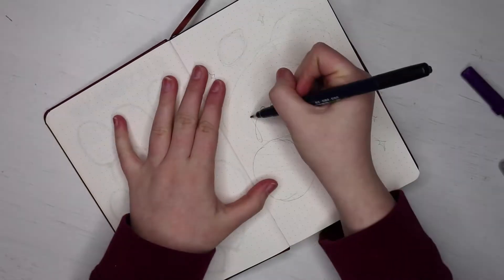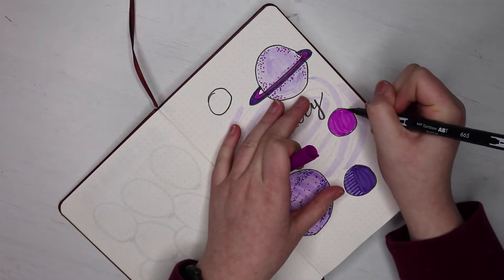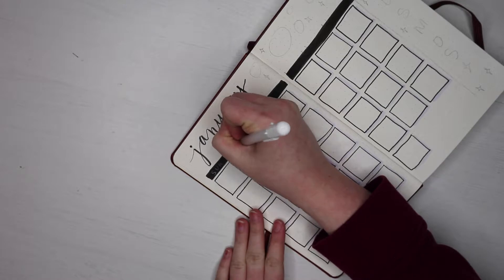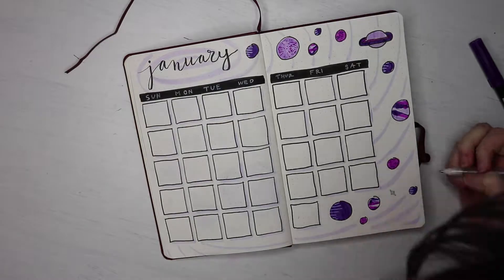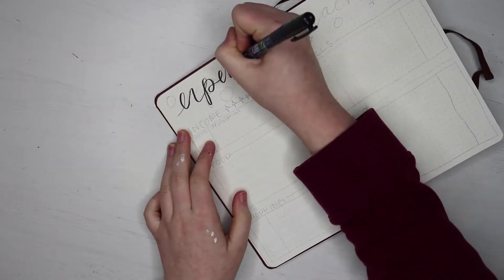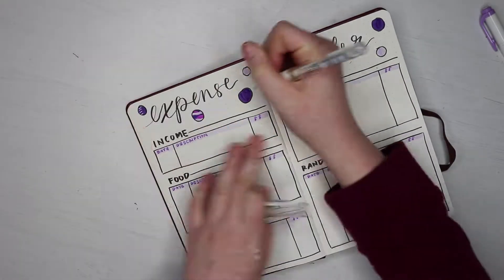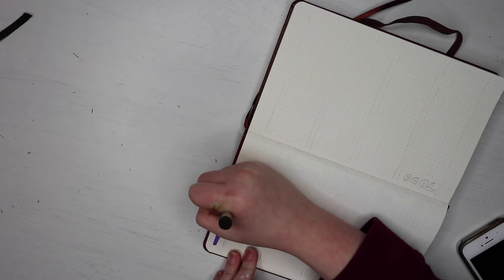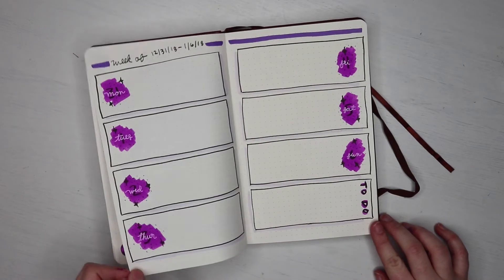January Plan With Me! || Ali Spann || @bad andbujo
Purple planet theme was a success! Sorry for all the cat interruptions in the vid... we literally have 4. Anyways hope you guys liked the video and it gave you some inspiration, if so give this video a big thumbs up. If you tell me your favorite spread from this month in the comments and drop your IG handle I'll give you a follow!

My bujo IG: @bad.andbujo

Materials used:
Tombow Dual Tip Brush Pens : 620, 636, 665
Tombow Fudenosuke Soft Tip
Zebra Mildliner (cool pack, light purple)
.8 Pigma Micron
White, Silver Metallic, and Purple Metallic Gellie Roll Gel Pen
White Uniball Signor Gell Pen

xox,
Al

Song Info:

SO WILL I (100 Billion X) [Hillsong United] - Acoustic Instrumental [Piano Karaoke with Lyrics]